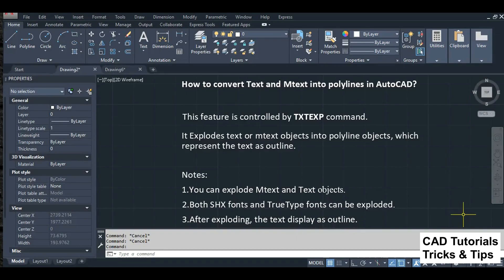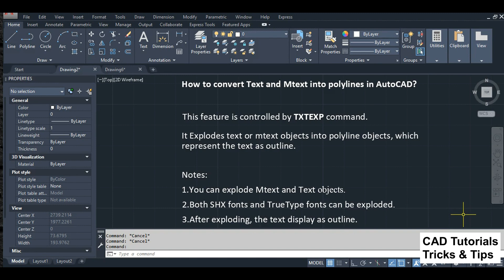Text explode command AutoCAD, Explode Text and Mtext Autocad, MultiText explode,Text Outline Autocad